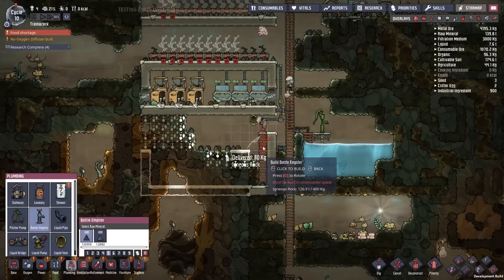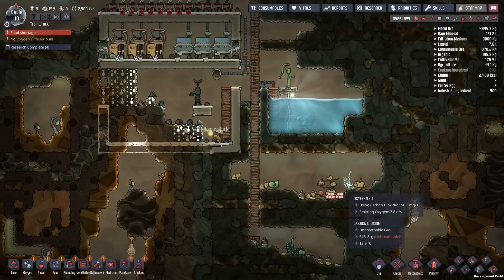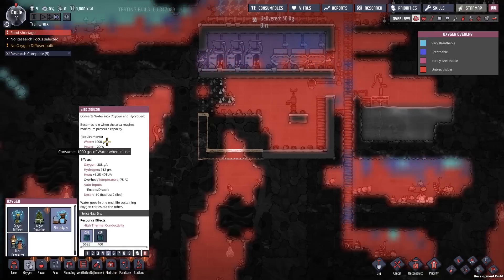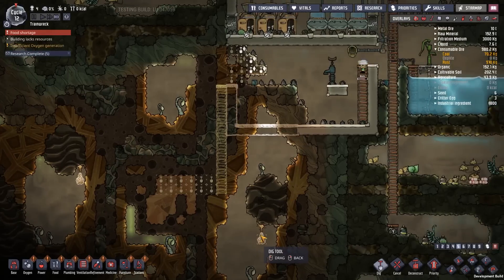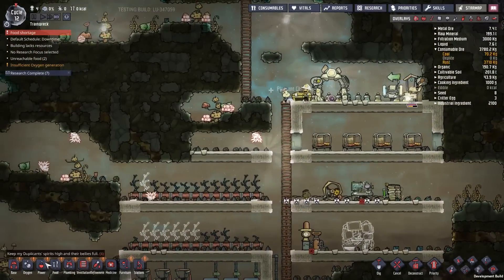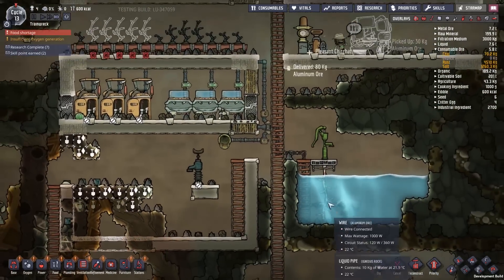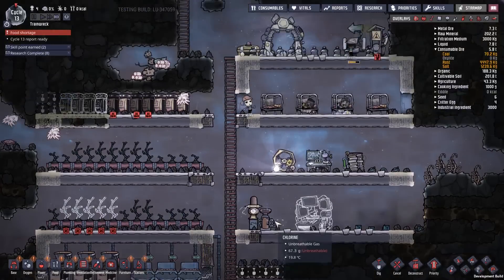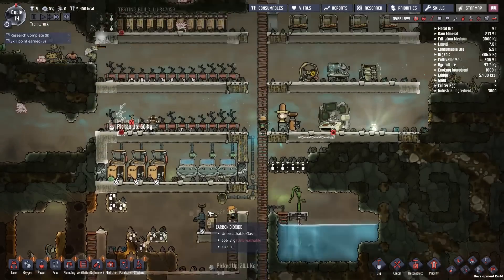🚀 Converting Rust Into Oxygen | Oxygen Not Included - Launch Upgrade Gameplay | Part 3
Oxygen Not Included is almost ready for its full launch. We’re playing the launch beta build and testing out all the new content that will be included in the final release. This is part 3 of the Let’s Play Series.

Oxygen Not Included is an indie space-colony simulation game developed and published by Klei Entertainment. It was released in an alpha on the 15th of February 2017 from Klei’s forum website and entered Early Access on Steam on 19th May 2018.